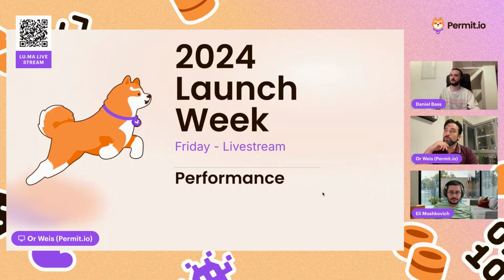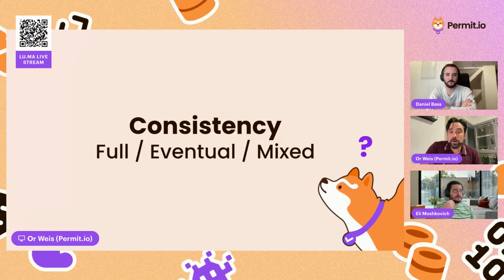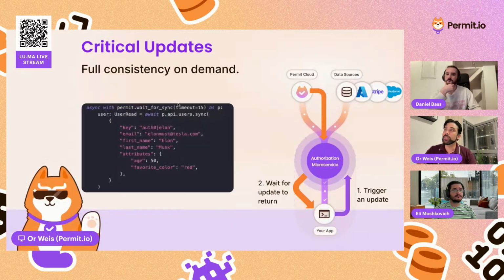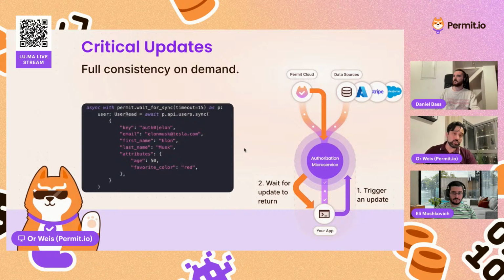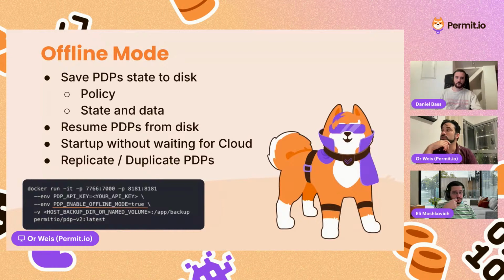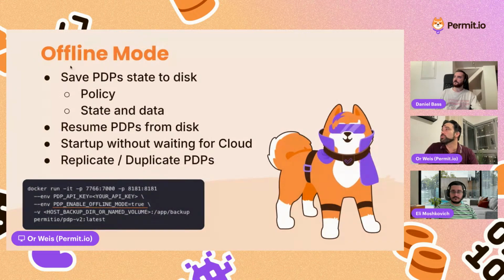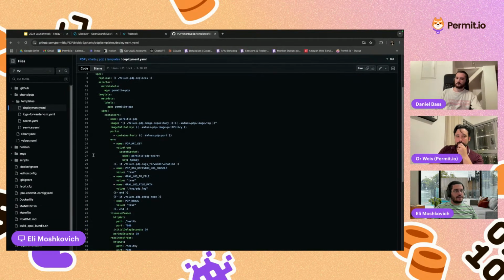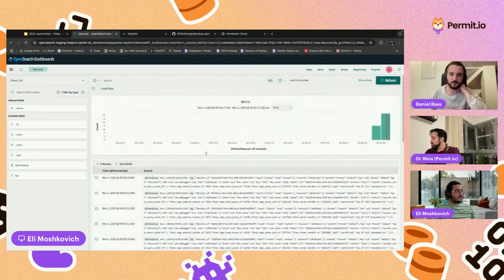Permit Launch Week | Day 5 - Fine-Tuned Performance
Join us for an entire week of exciting feature announcements designed to optimize your development workflow. From Oct 28th to Nov 1st, we’ll be unveiling new tools and updates daily, each crafted to make your developer experience smoother and more efficient.

Day 5- we’re introducing enhancements that focus on fine-tuning performance, ensuring greater reliability and faster response times for your authorization processes, all while maintaining high availability.

Don’t miss out on the exciting Launch Week at Permit.io!
launchweek.permit.io